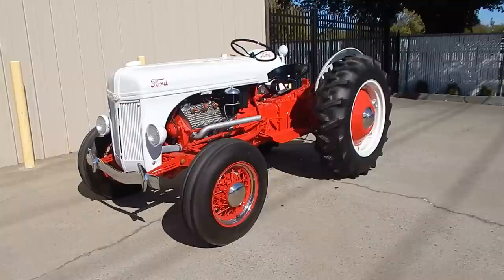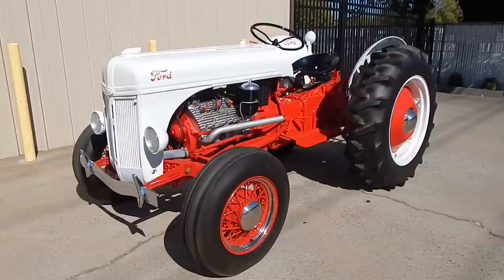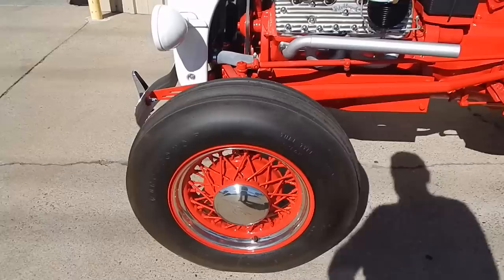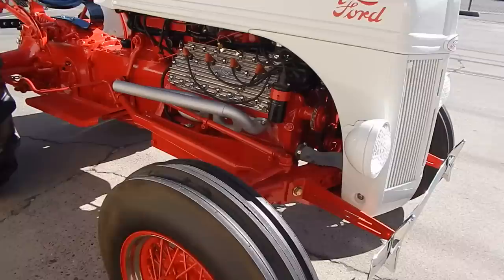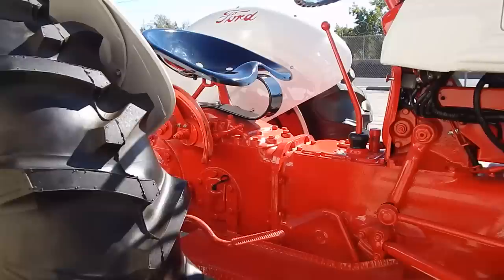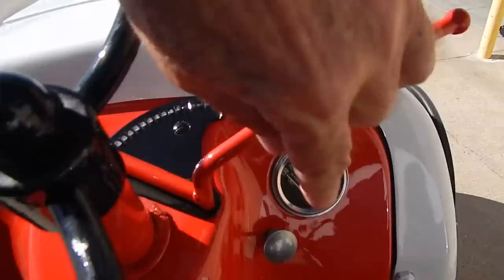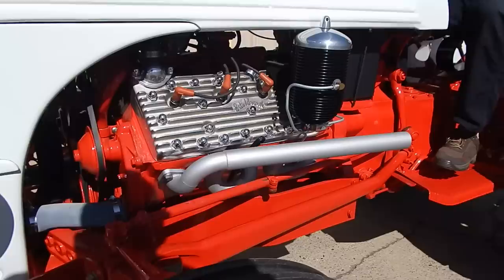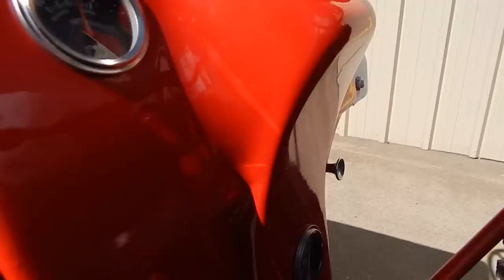1952 Ford 8N Tractor V8 Conversion (Sorry Sold)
1952 Ford 8N Tractor V8 Conversion. (Sorry Sold) More at Spuds Garage